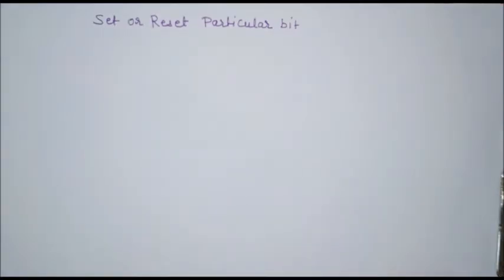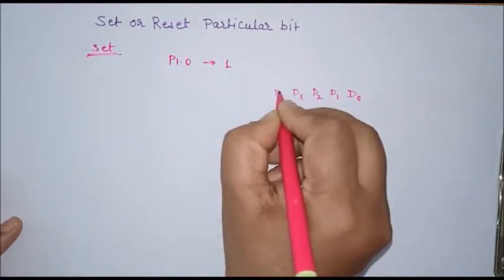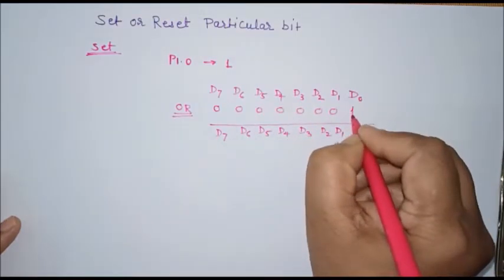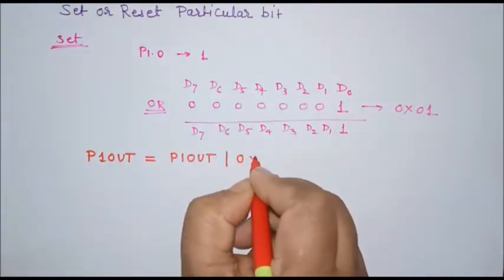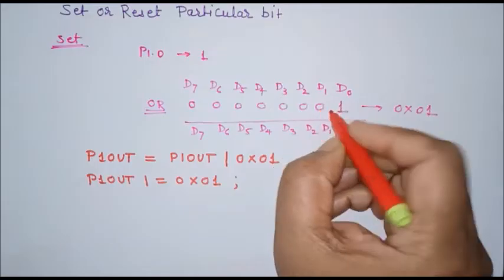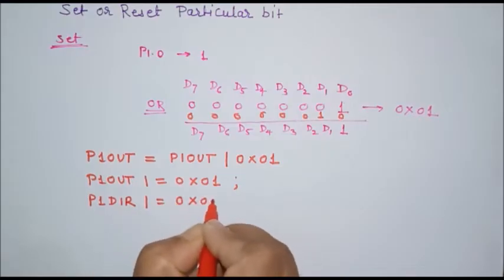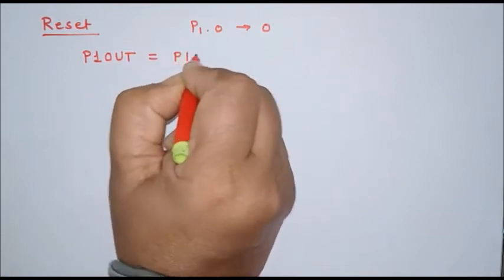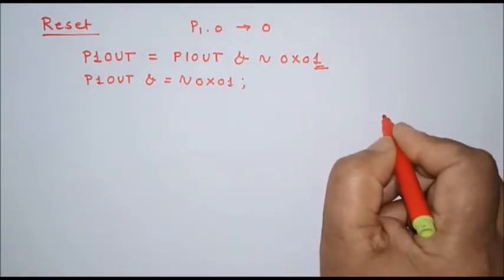Set Reset Particular port bits in MSP430: by Prof. M. P. Satone, KKWIEER, Nashik